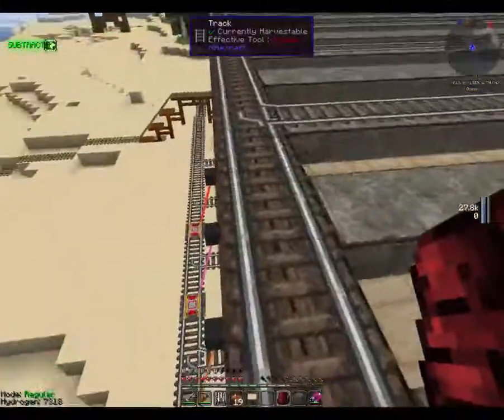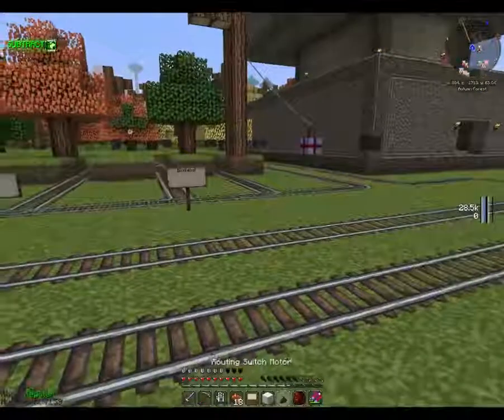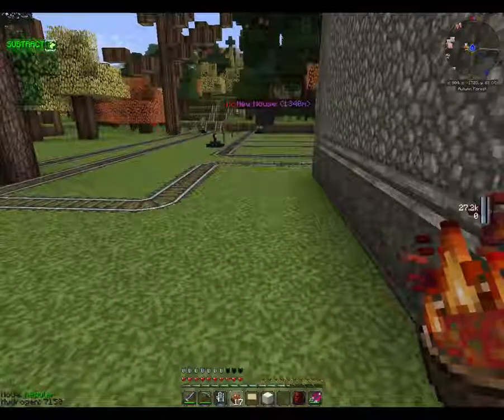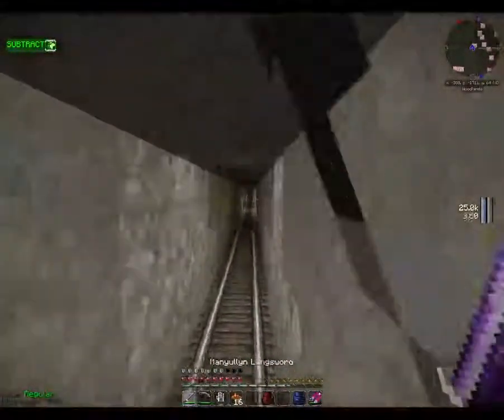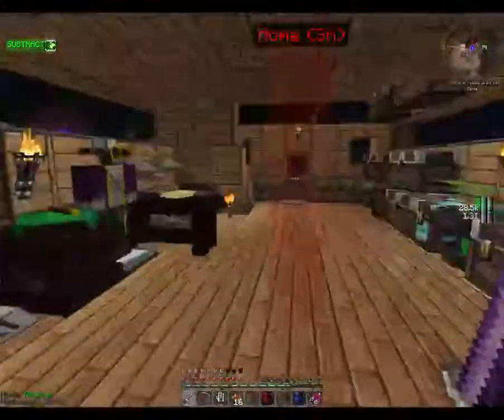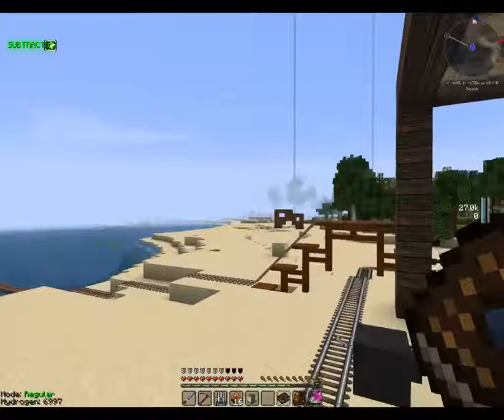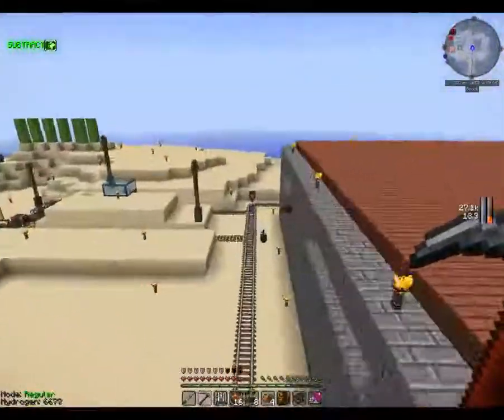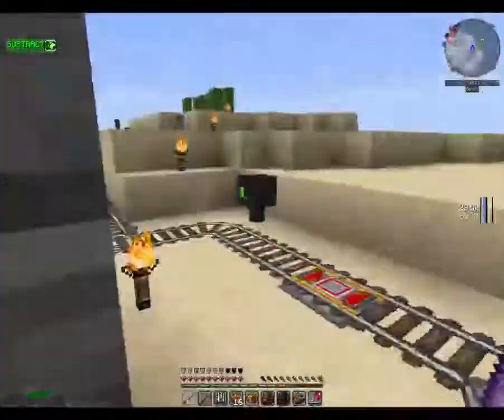E72 Modded Minecraft with Triaxx2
Showing off the expanded Train yard, explaining some signalling, and then we have a minor lighting issue.